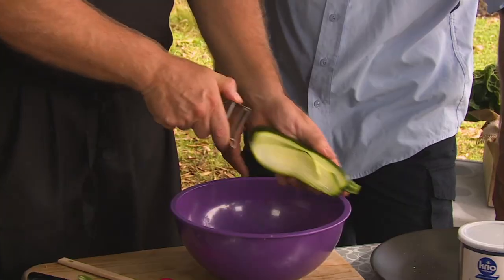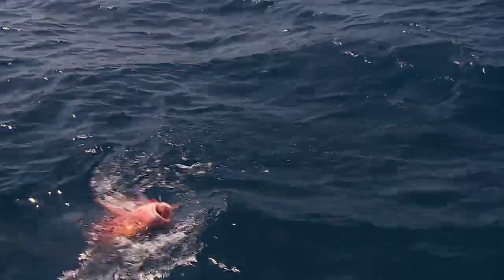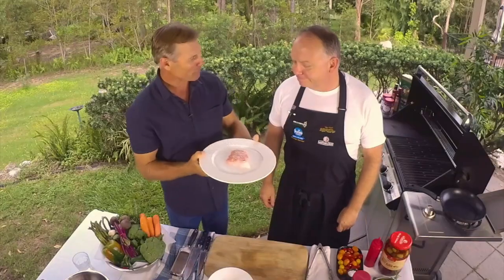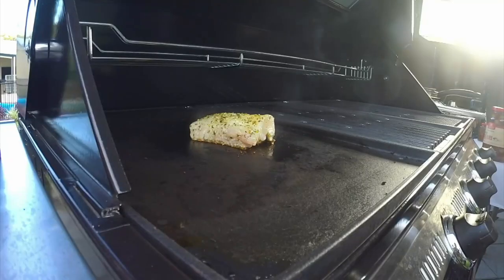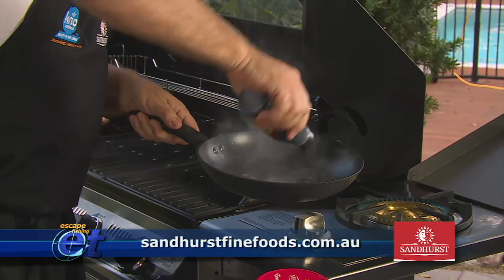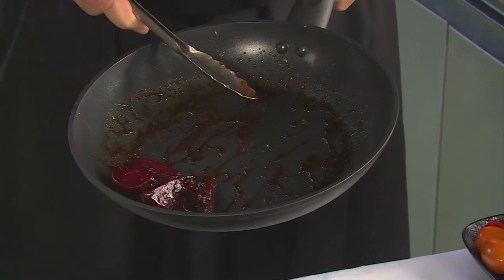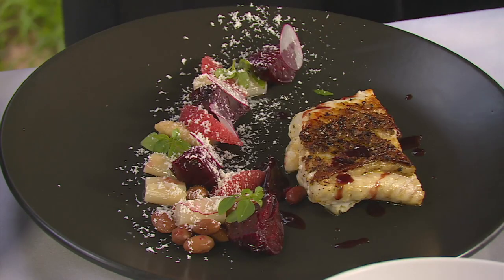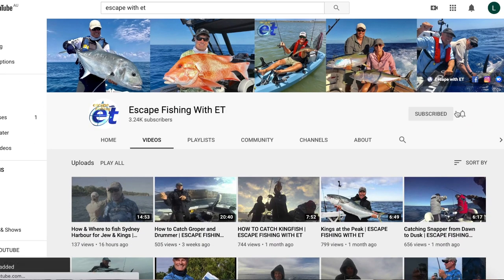What's your favourite fish to BBQ |Red Emperor fillet| easy Recipe Paul Breheny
Paul BBQs Red Emperor fillet and serves it with a quick easy roasted Beetroot and fetta salad.
The Question is what's your favourite fish to BBQ.
Red Emperor is rated as one of the best eating fish in Australia if you ever get the chance to taste this wonderful white clean tasting fish. You will not be disappointed.
Its a simple recipe that anyone can do at

Lowrance  Marine electronics
 has manufactured innovative marine electronics for over 50 years including Fishfinders, Chartplotters, Radar and Sonar.

Torino Food Service Pty Ltd
Food Distribution - Importers & Wholesale Distributors.  Family Owned And Operated. Highlights: More Than 20 Years Of Experience, Offering Quality Products, Offering Competitive Pricing, Providing Personalized Customer Service.

KRIO Krush  Herbs & Spices
KRIO manufacture and supply premium savoury seasonings and food ingredients for the food industry. We specialise in all natural savoury seasonings, herbs and spices. KRIO is an Australian owned and family operated company with years of experience.

Shimano Australia
Shimano offers the most innovative fishing reels, rods and accessories in Australia and throughout the world.

Bumpa-Bar Lures
The Most Versatile Lure

Mullet, Fishing For Mullet.